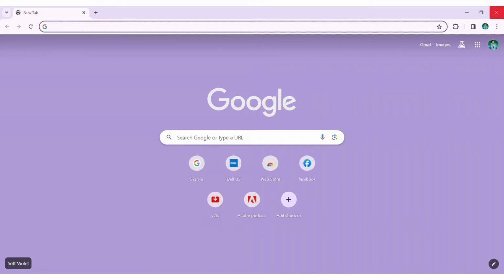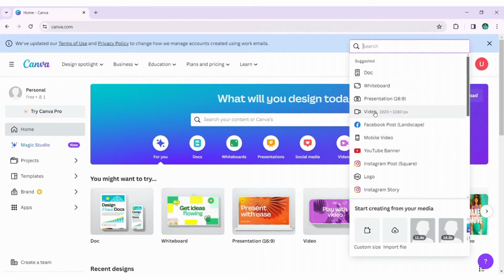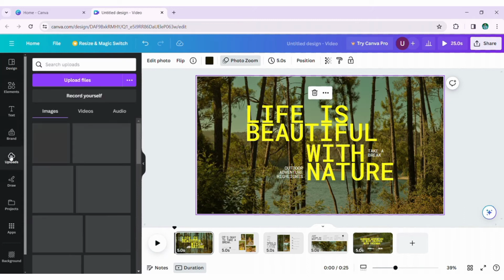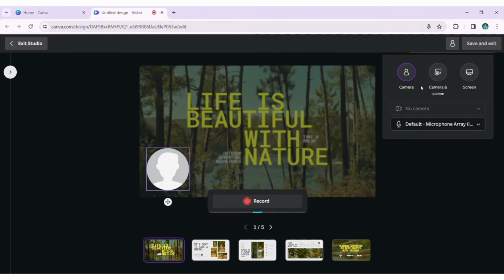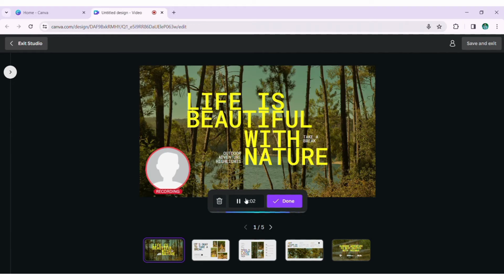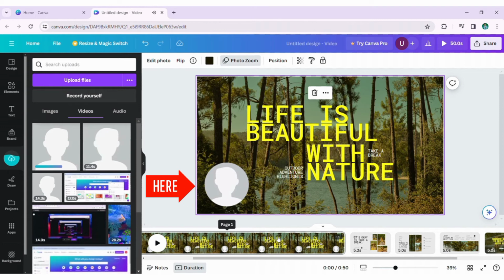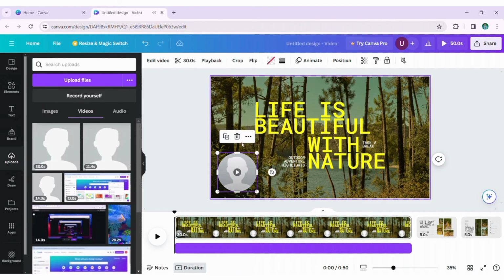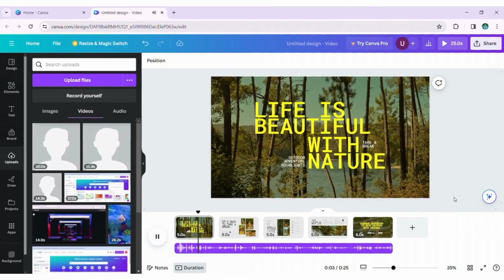How To Add Voiceover On Canva 2024 | Embed Voiceover on Canva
In this dynamic video tutorial, we'll unravel the steps to infuse your designs with the power of narration, transforming them into engaging and immersive experiences. Embark on a journey of audio-visual storytelling with our guide on how to add voiceover on Canva creations! Discover the art of integrating voiceovers into your Canva projects, enhancing your storytelling, and leaving a lasting impact.

If you're ready to elevate your creations, don't just watch – hit the like button to express your excitement, share this voiceover tutorial with your creative community, subscribe for more multimedia mastery tips, and drop a comment below with your favorite voiceover techniques or any additional creative ideas you may have.

Amplify your designs with a voice – add voiceovers in Canva and let your creations speak volumes!